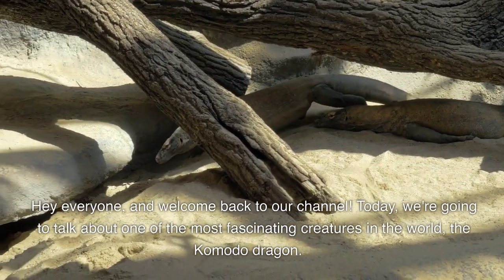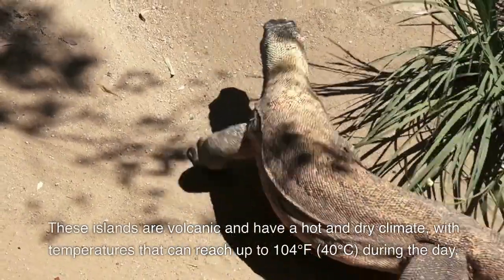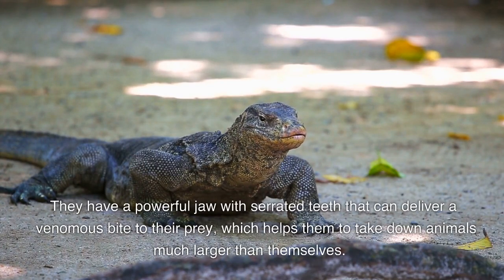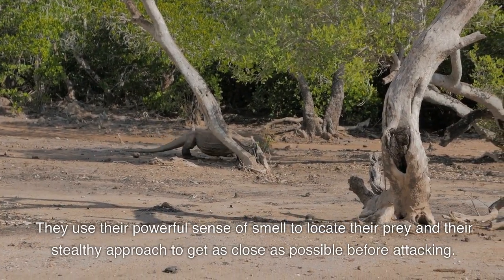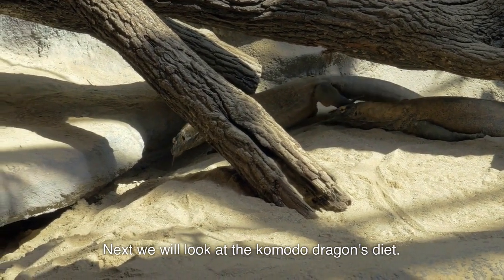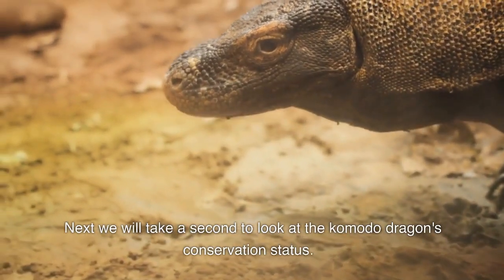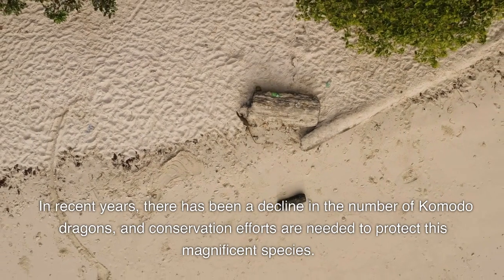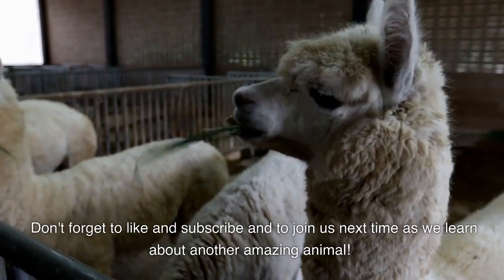Komodo Dragons - Animal of the Day | Educational Animal Videos for Kids, Homeschoolers, and Teachers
Check out today's video all about komodo dragons!